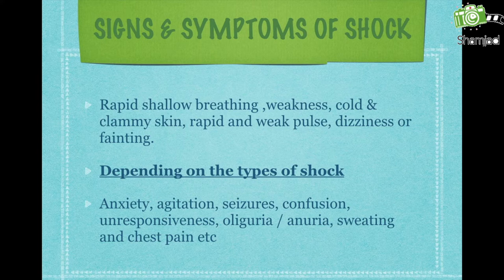SHOCK EMERGENCIES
Types of shocks, categories,  signs, pathologic process and treatments